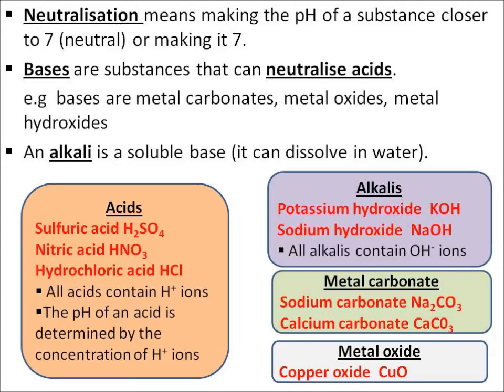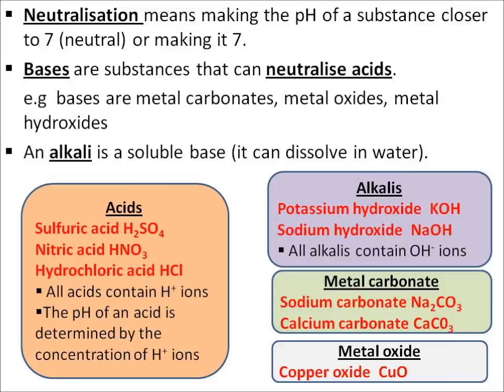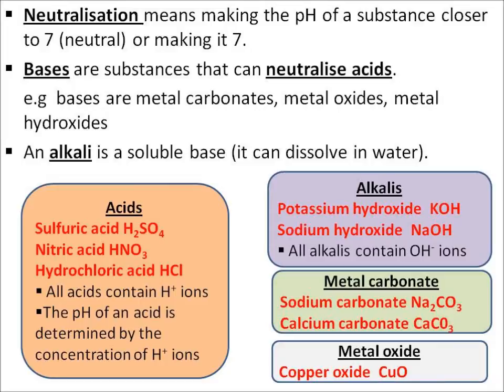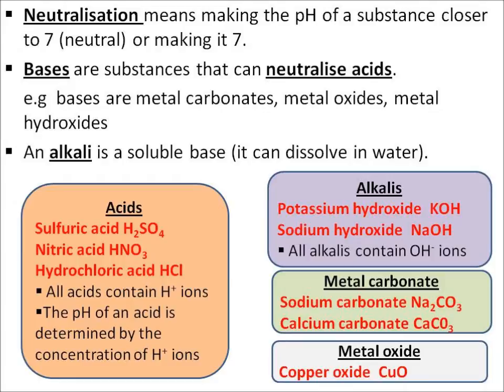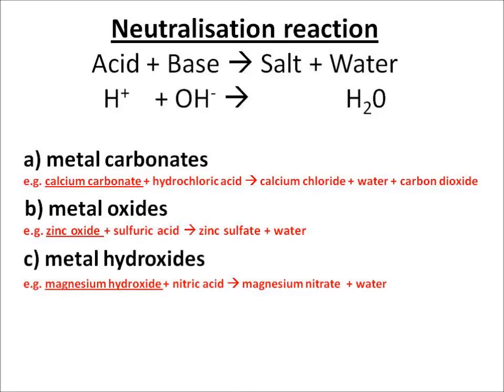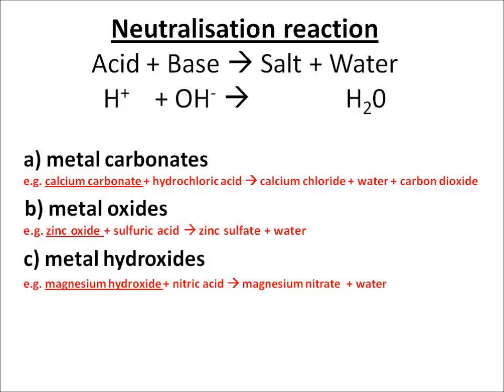OCR Gateway C2f Neutralisation